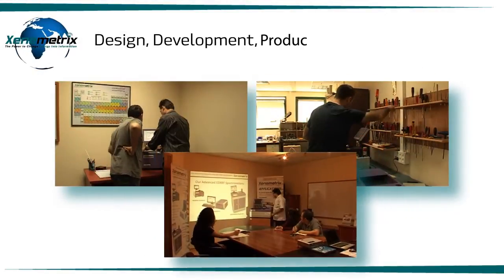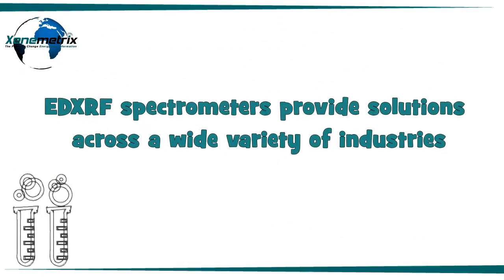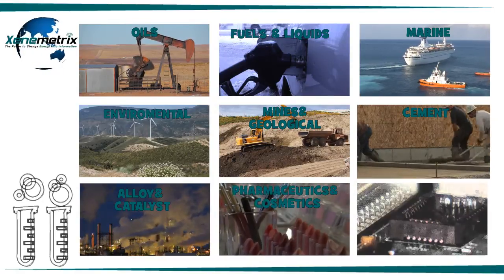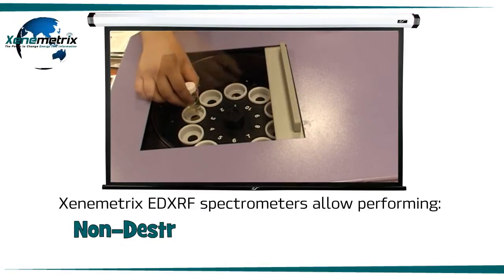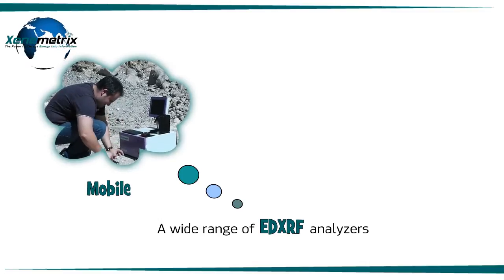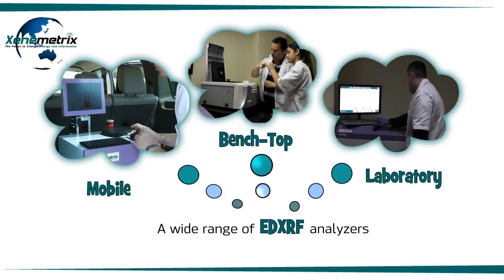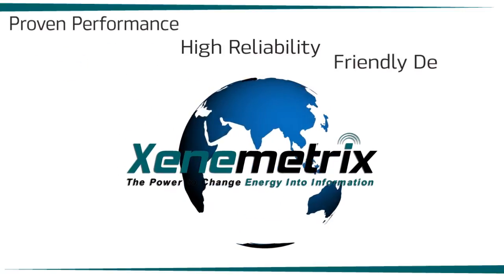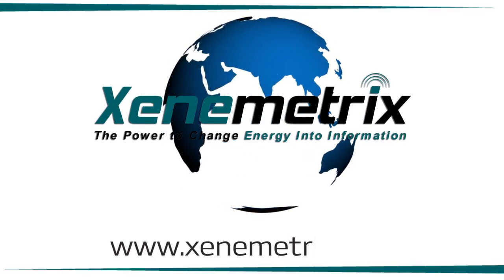Xenemetrix company profile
Xenemetrix specializes in the design, development, production and marketing of a wide range of EDXRF spectrometers.